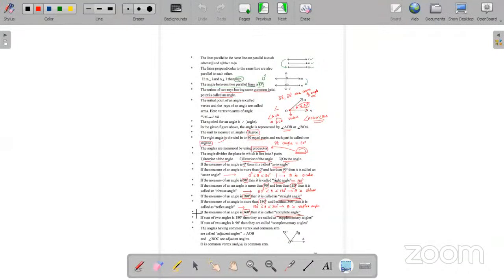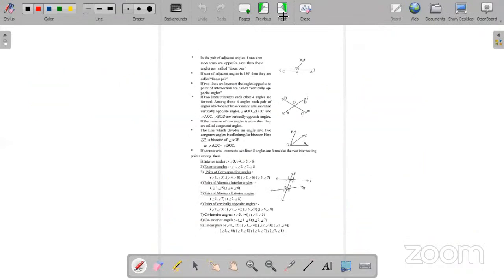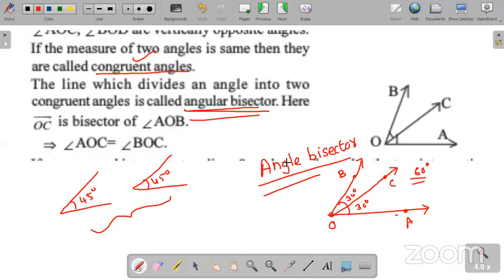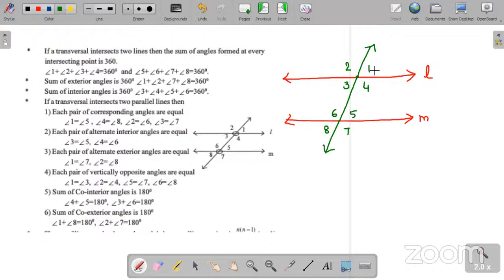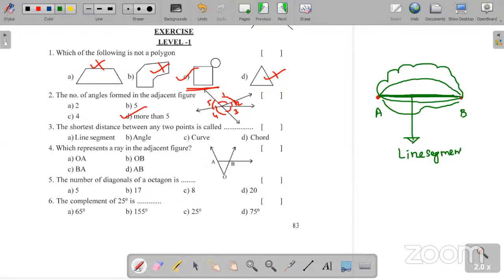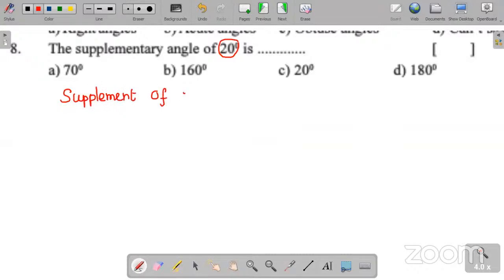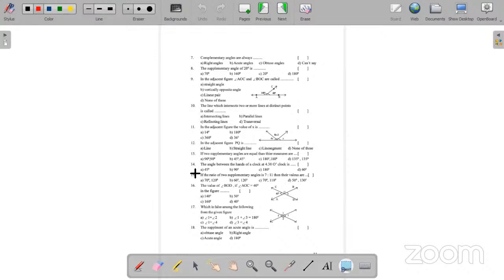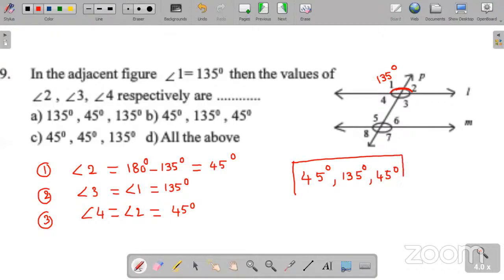Math's || Akshara NMMS